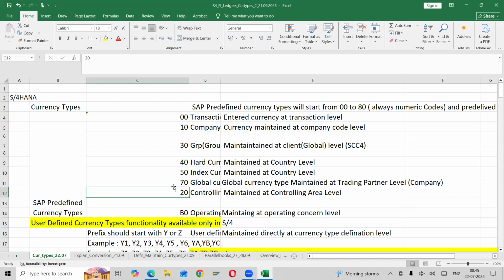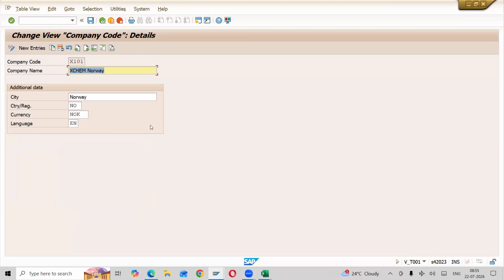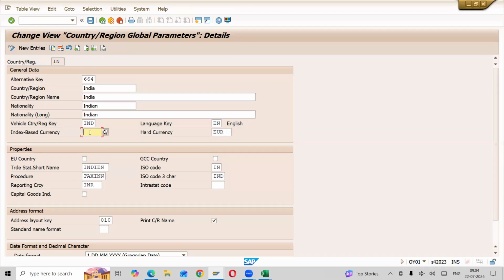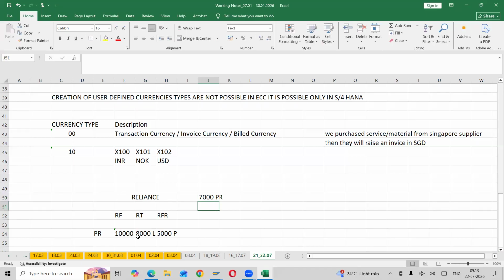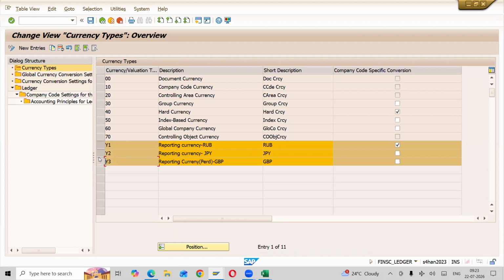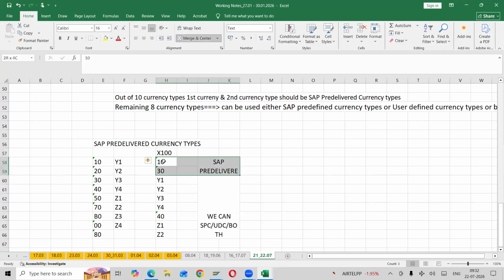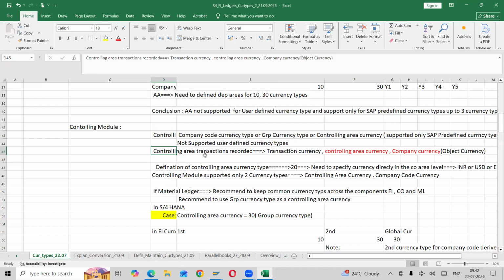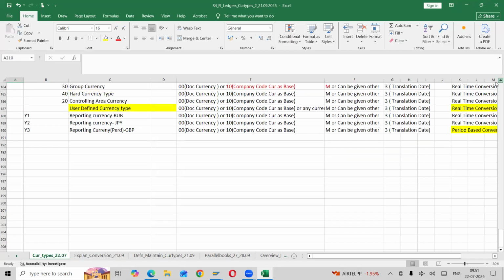SAP FICO S/4 HANA Currency Types Session 24 22.07.2026